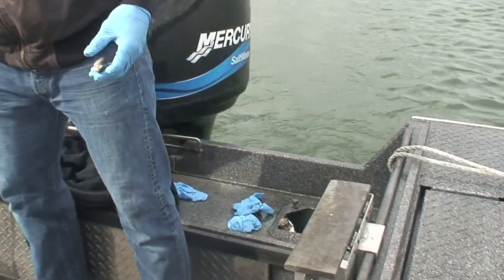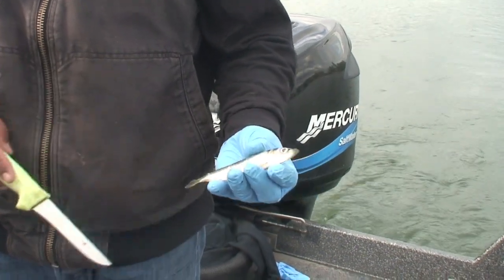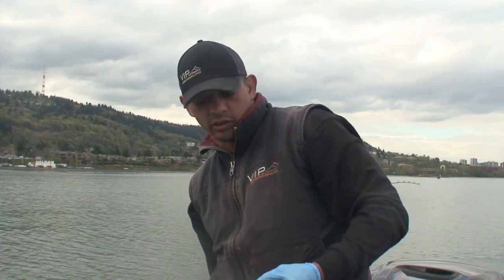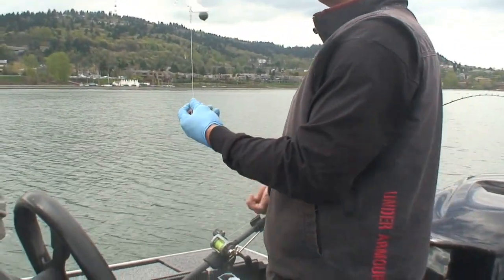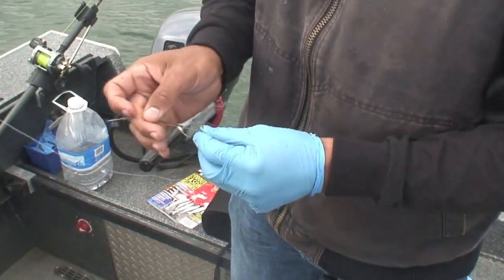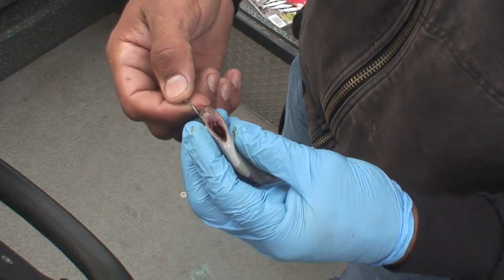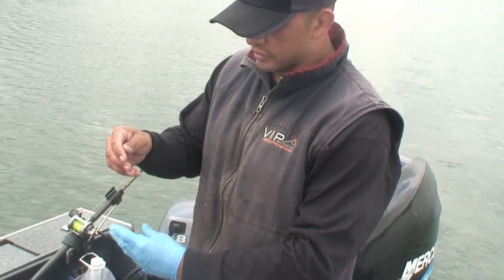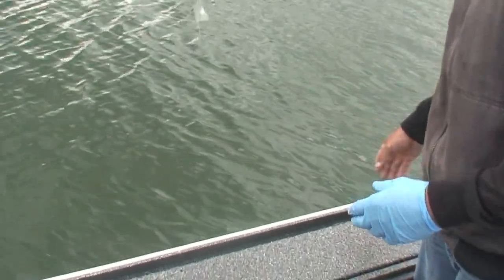How to plug cut a herring with VIP Outdoors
Professional outfitter Pro, shows you one option to plug cutting your herring for salmon fishing.